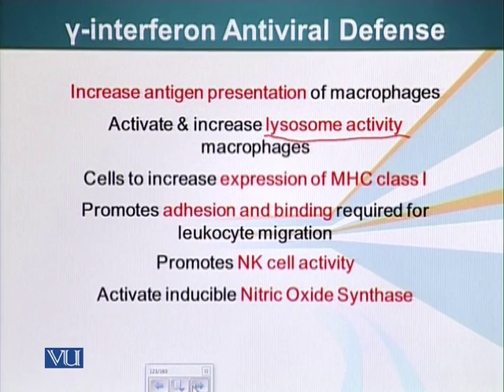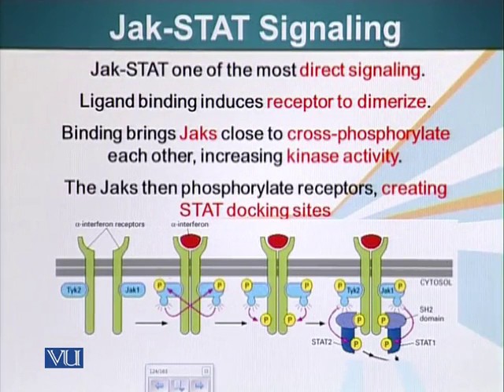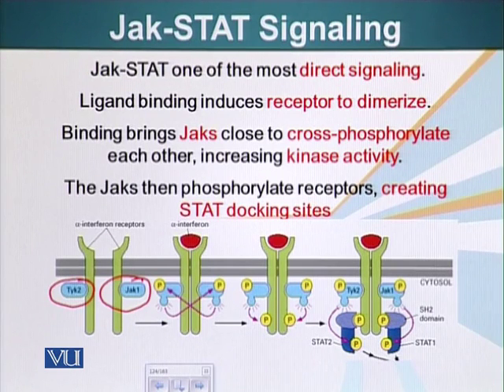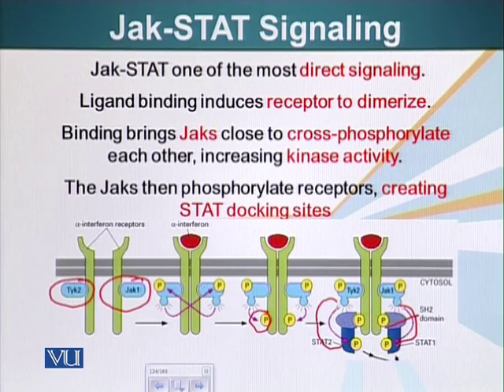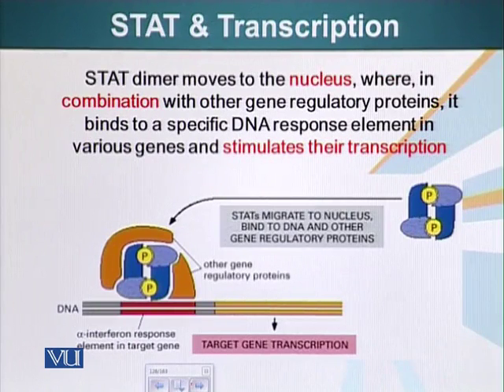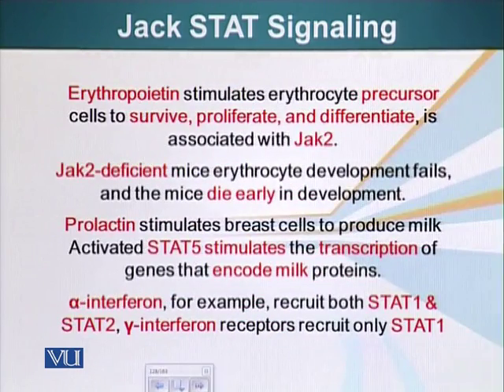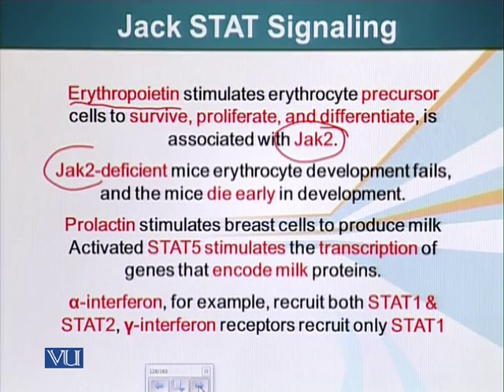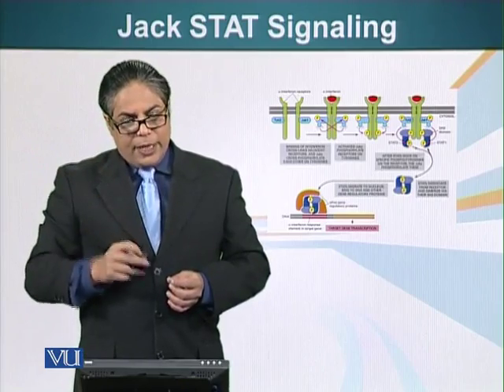Topic 116 (BIO201 - Cell Biology)